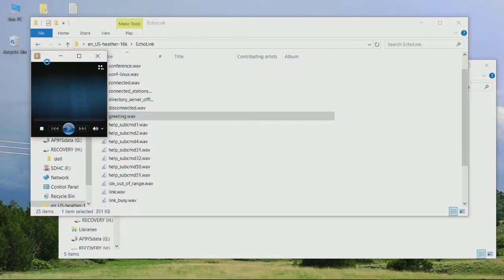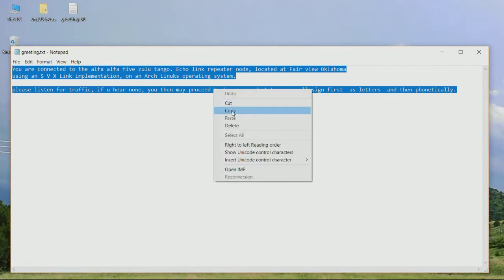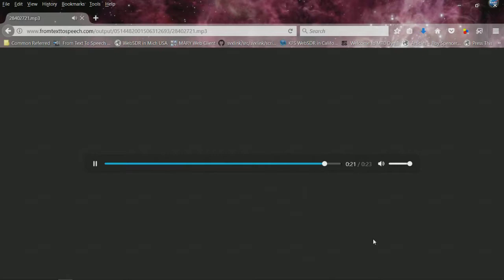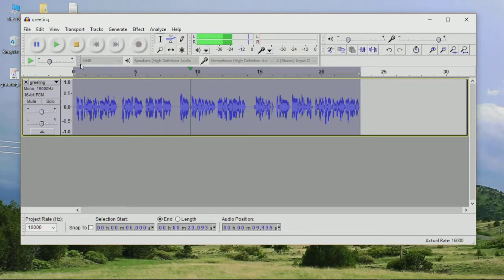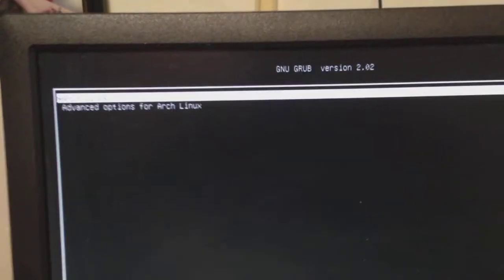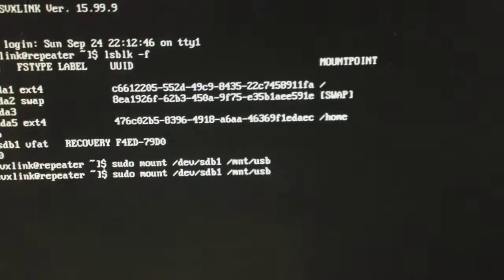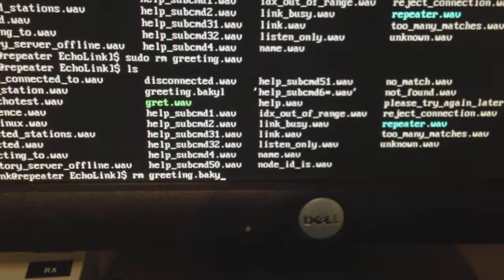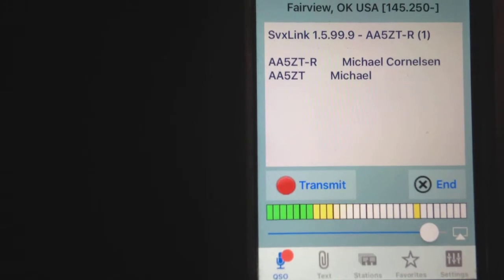How to create new EchoLink greetings for your SVXLink Repeaters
For amateur radio operators that intend to use SVXLink as their repeater controller; here is a video that demonstrates how you can "customize" your audio Echolink "greeting" file.